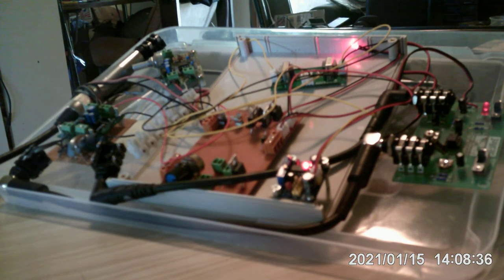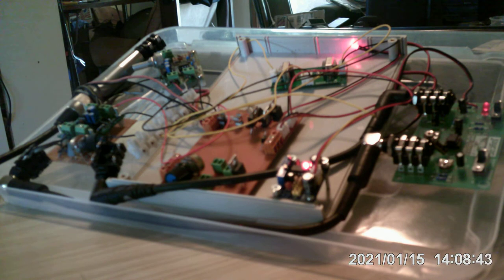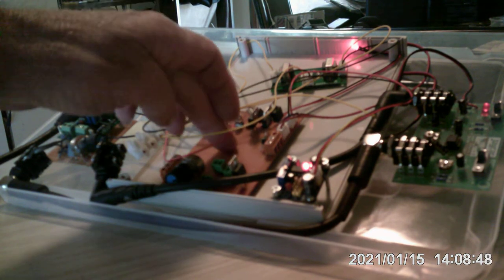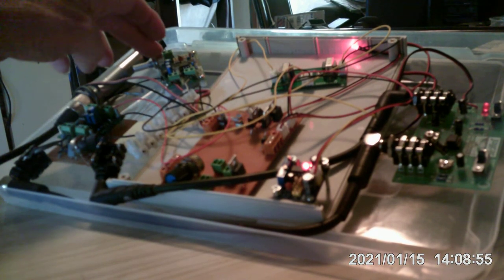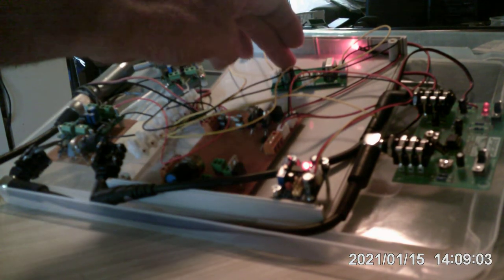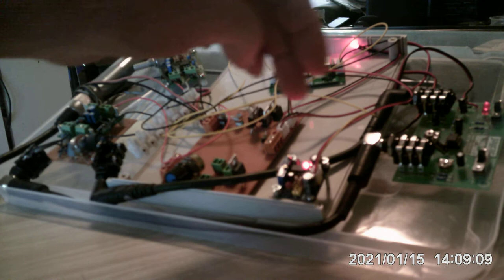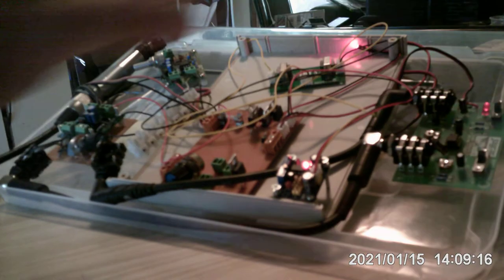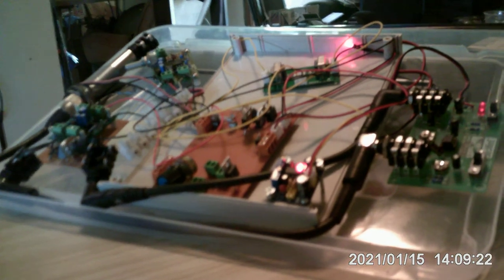Voice Modulation Analogue Ring Modulator Pt 1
This is a new design that I have been experimenting with to try and make it easier to create the voice modulation / voice distortion voice.